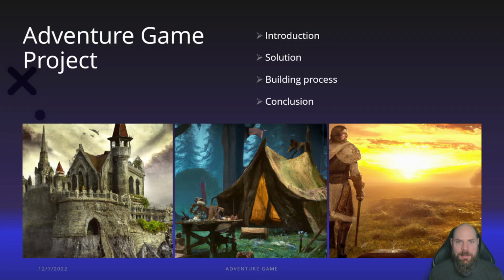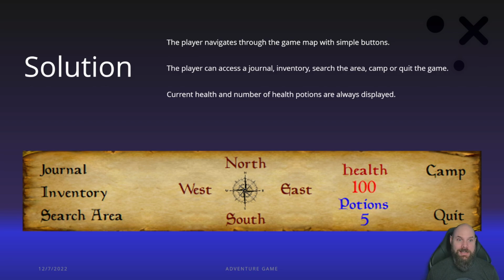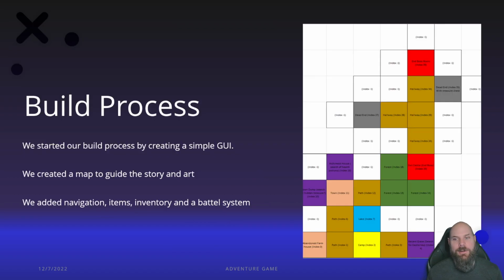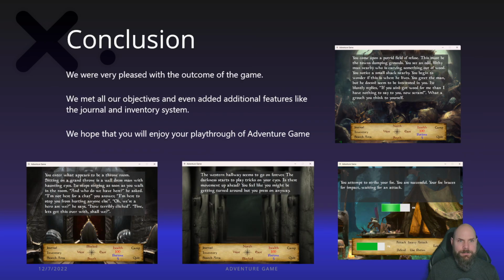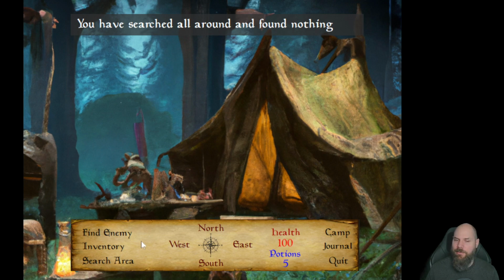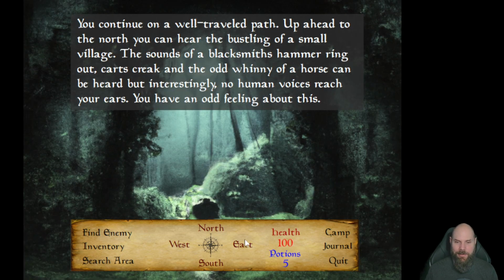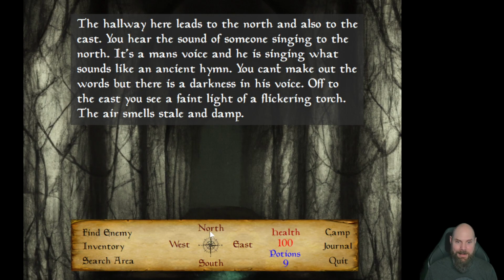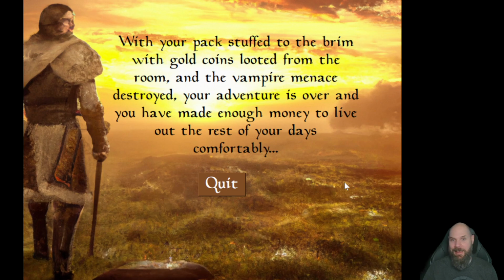Final CIS164 Advanced C++ Project demo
This is my final project demo for my Advanced C++ course. This was a group project for team Array of Four. We decided to create an Adventure Game using the QT framework. The idea was to make a 90's style dungeon crawler that would have simple navigation around a map, an item system, inventory, combat system all wrapped in a story. I'm pleased with how it all turned out.